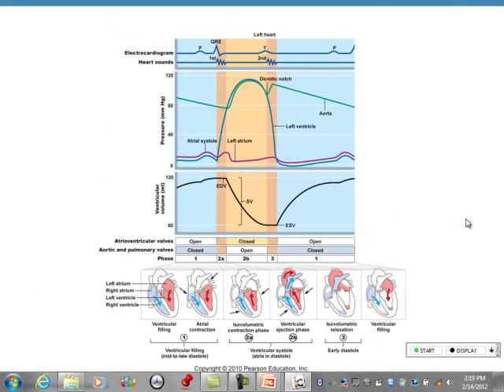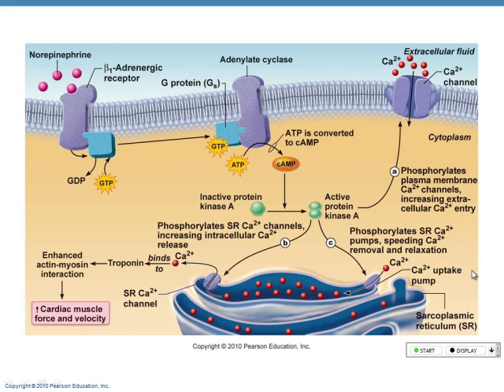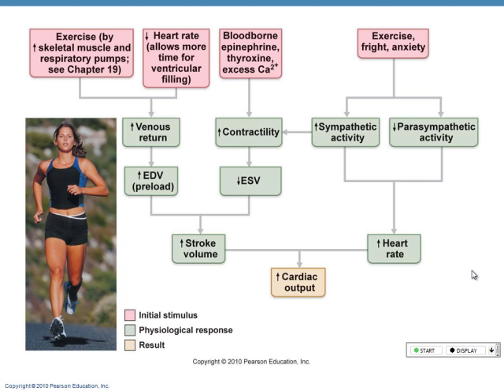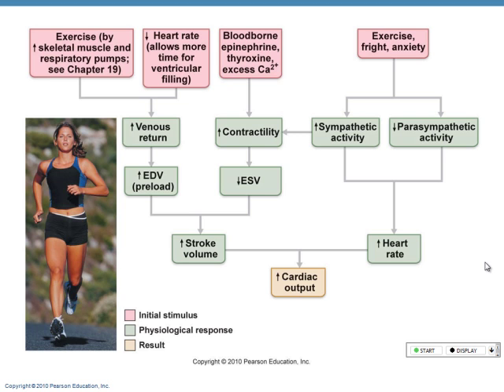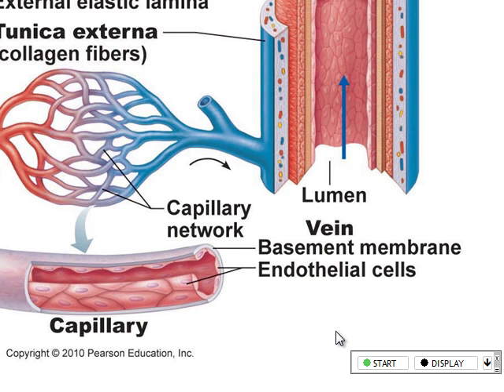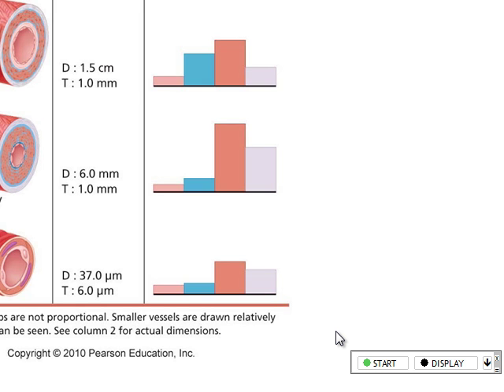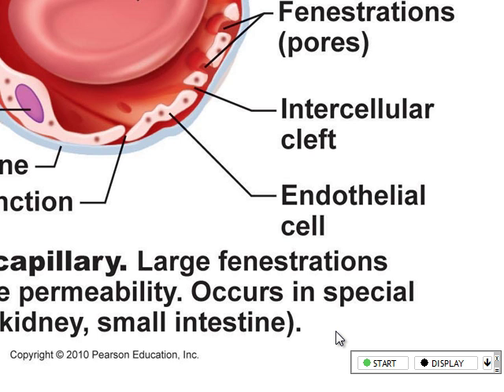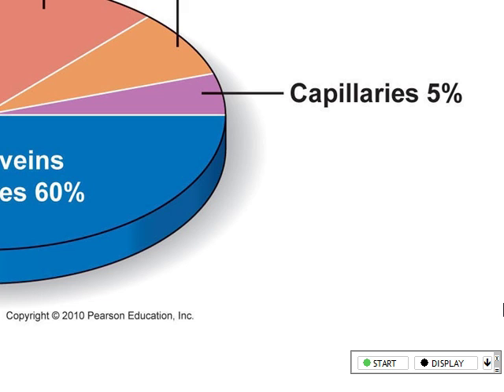mhapIIchapter18and19part1february142012.mp4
Maria Hays APII Chapter 18 and 19 part 1 February 14, 2012